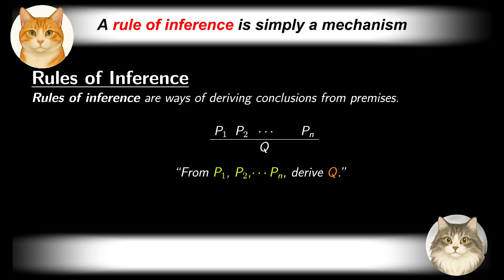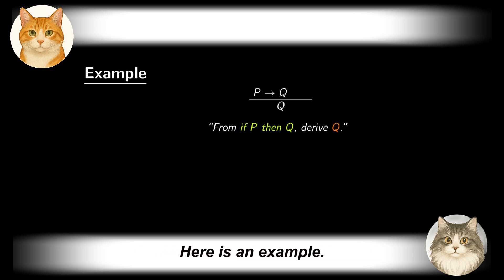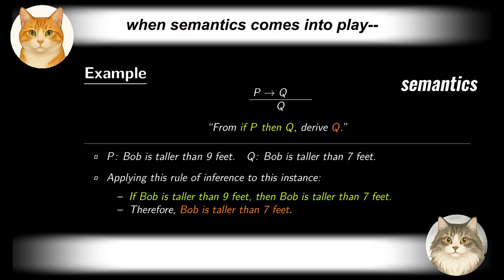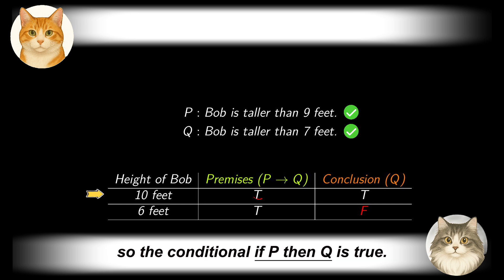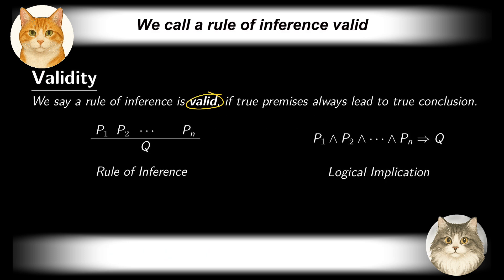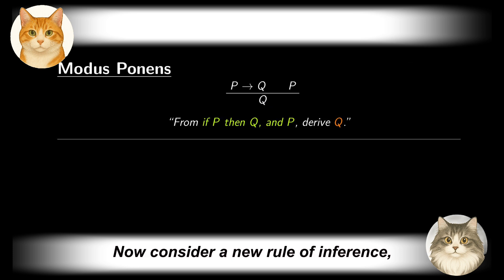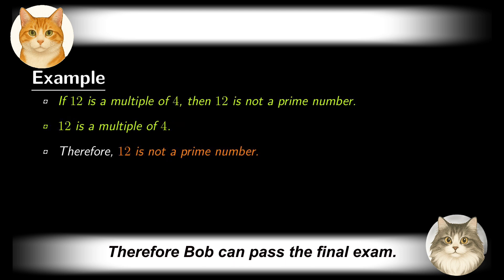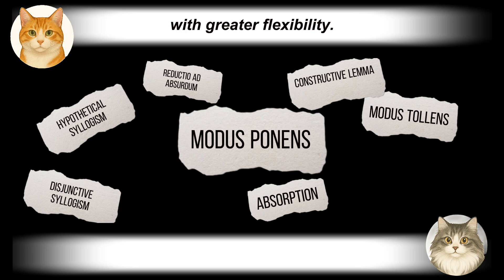7. Rules of Inference -- Modus Ponens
In this video, we discuss rules of inference and their validity. In particular, we introduce the classic rule of Modus Ponens.